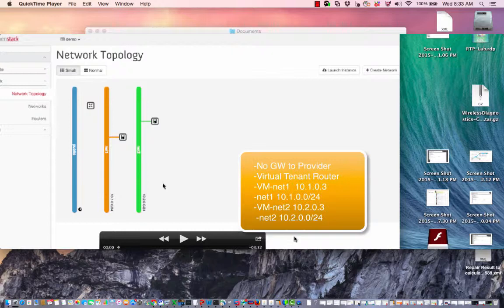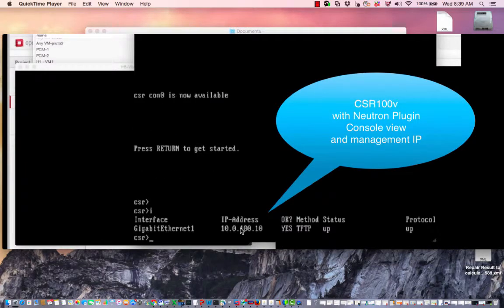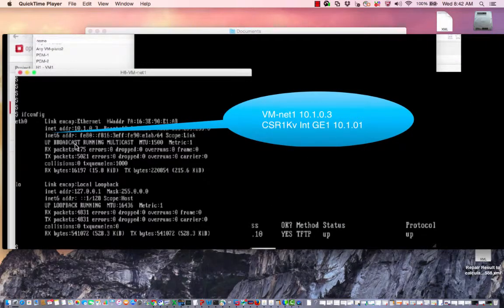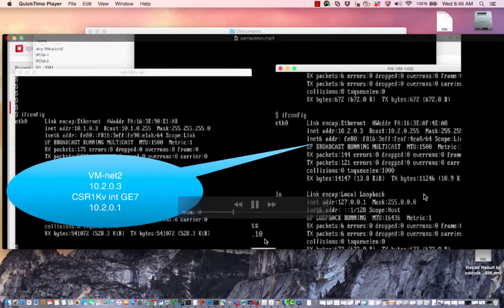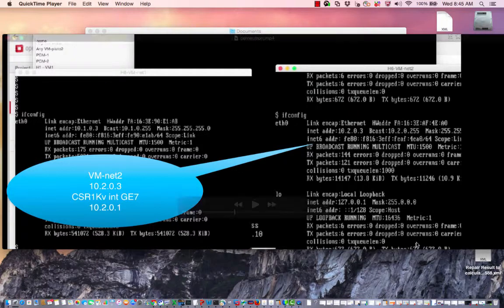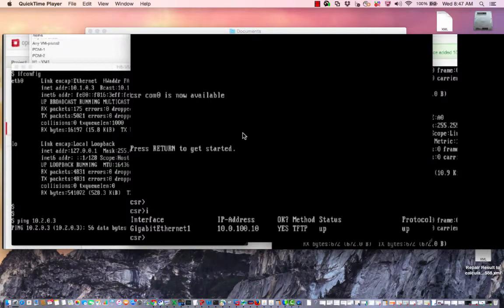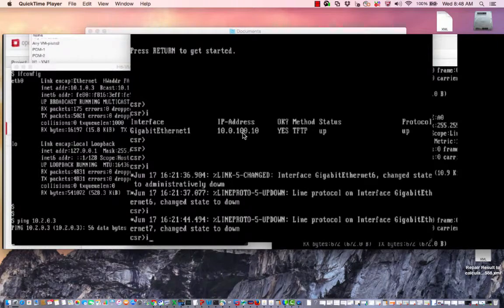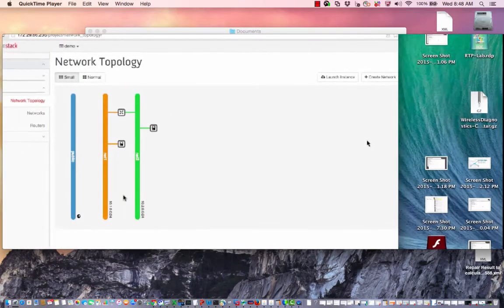CSR1K as Neutron Router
This is a brief demo of using the CSR 1000v as a Neuron router. Other similar video of using the ASR1002 router in Metapod are WIP.